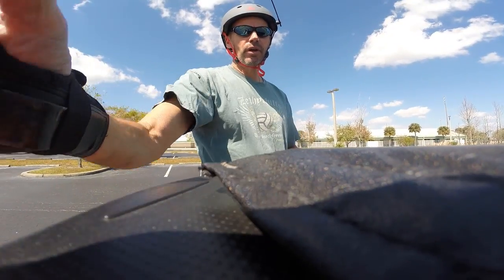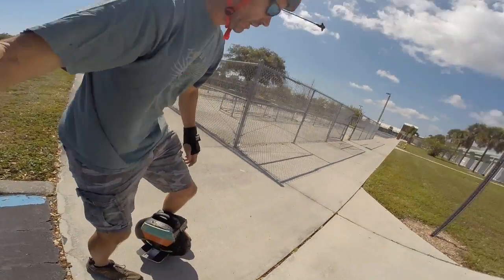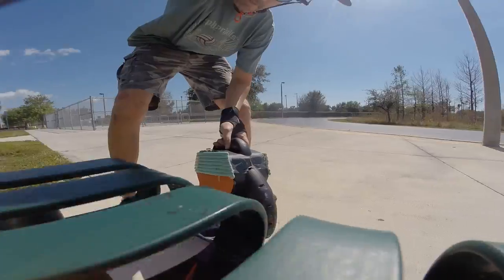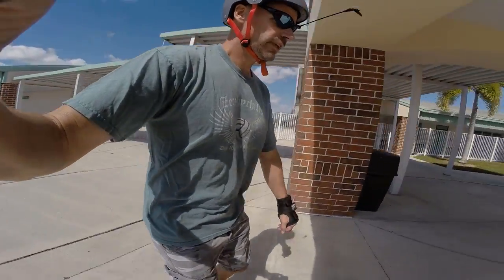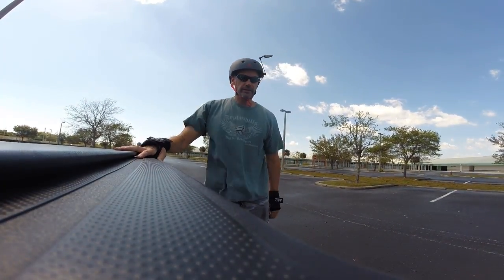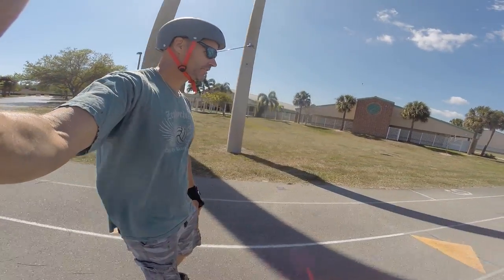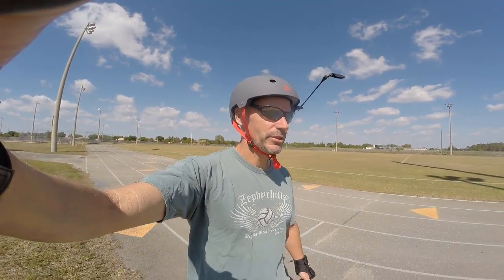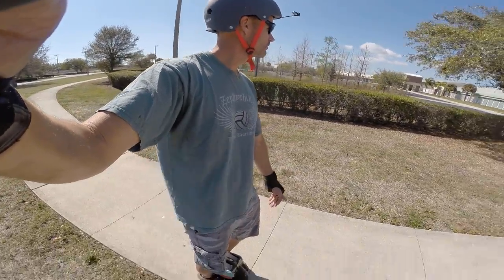Riding tips for intermediate level electric unicycle riders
Some tips for riders that have progressed past the beginning stages of EUC riding. Look at description for more info!